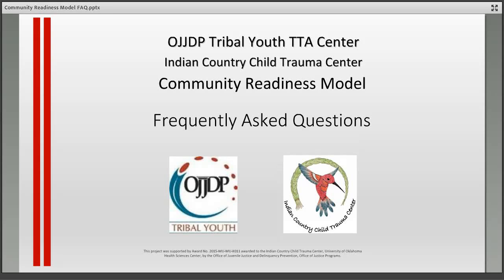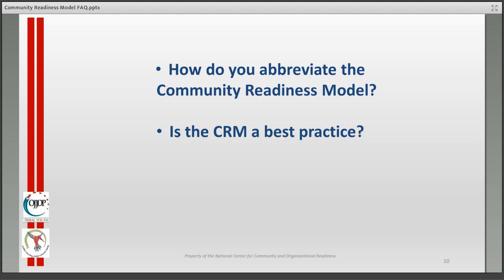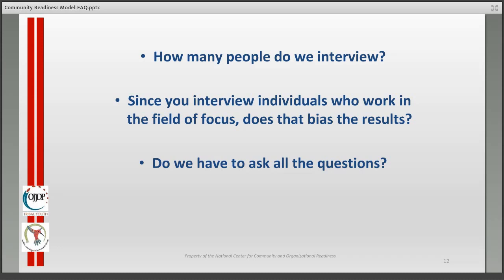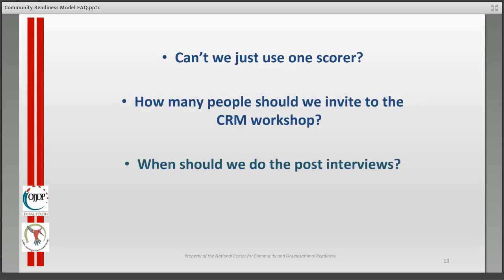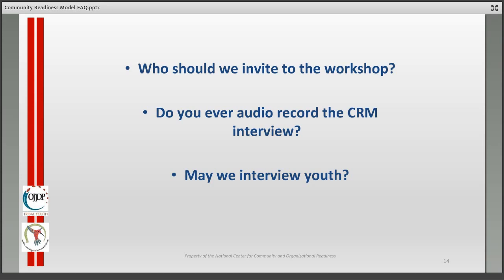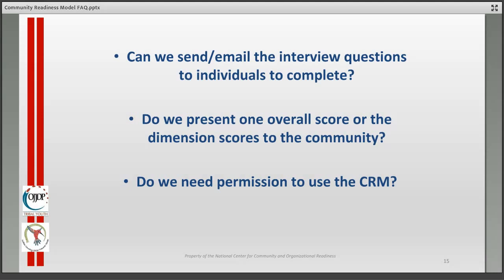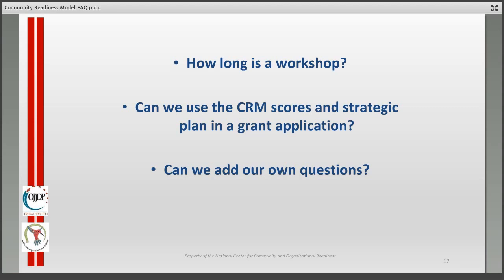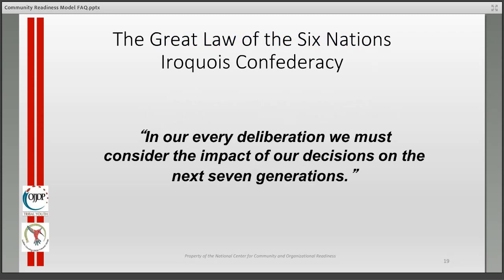Community Readiness Model Frequently Asked Questions